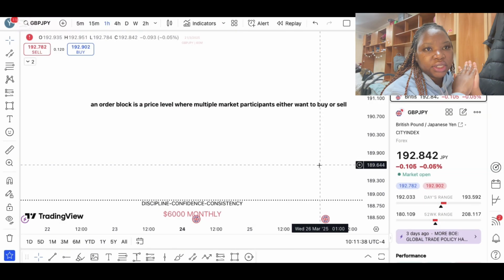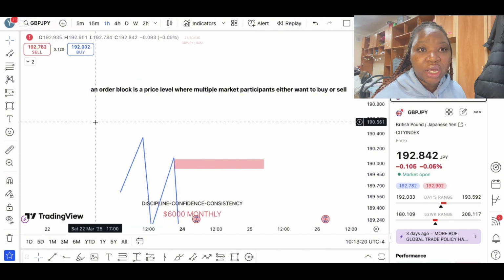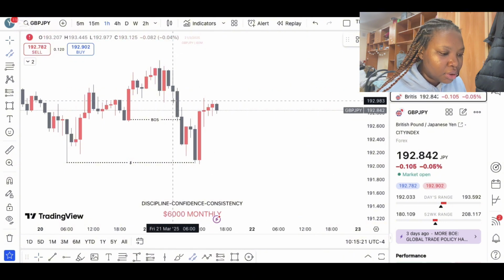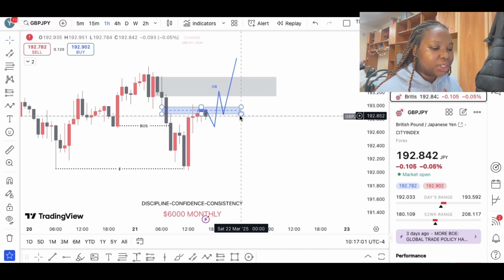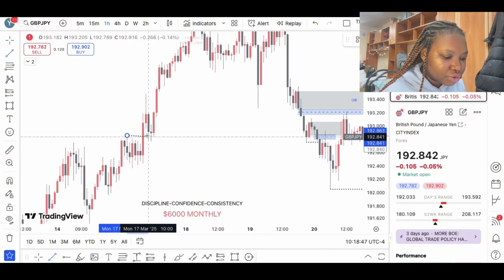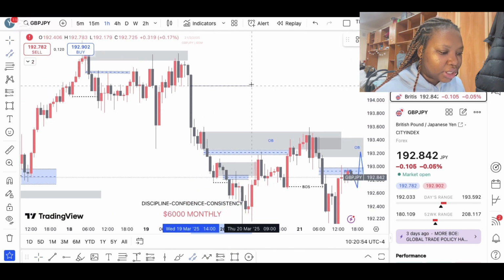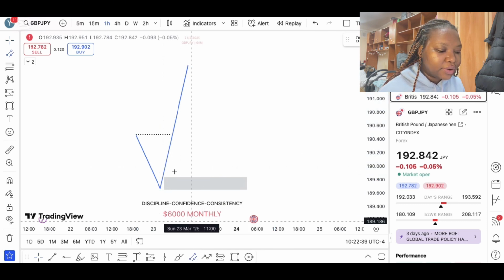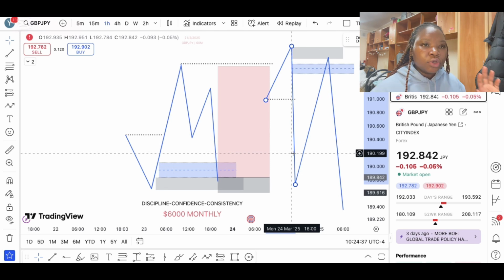MASTERING ORDER BLOCKS : A step by step guide to trading success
In this video we will dive into the world of order blocks and explore how to identify and trade with confidence. Weather you are a beginner or an intermediate trader this video will provide you with the knowledge and skill to take your trading to the next level.
Learn how to unlock and undertake ORDER BLOCKS and start trading with consistency get ready to master the art of order blocks and take your trading to a new height this video will provide you with step by step guide to trading success.